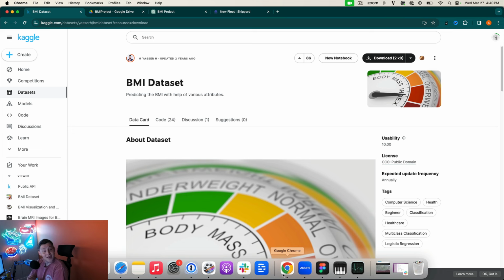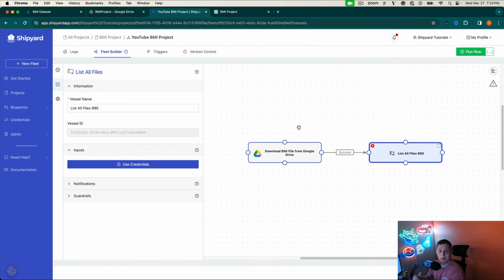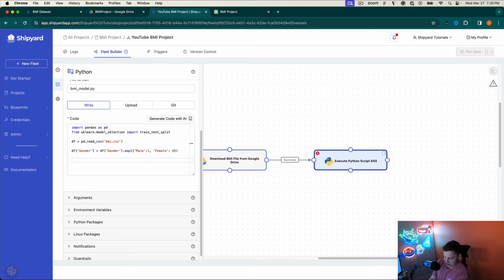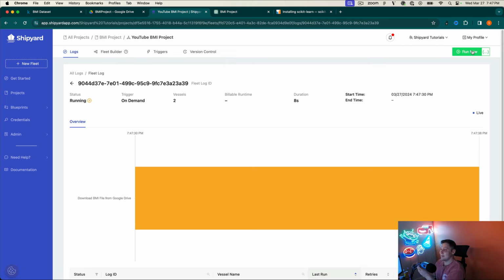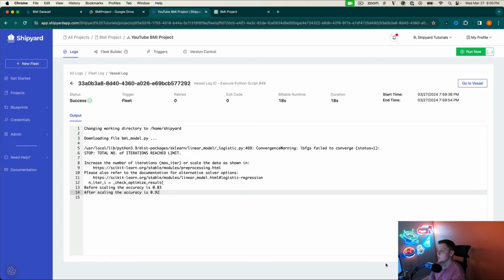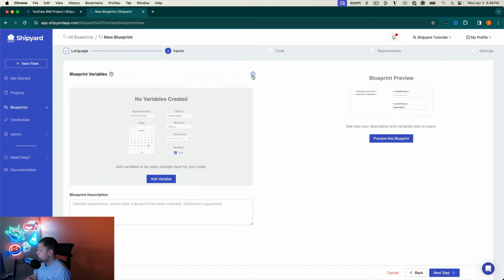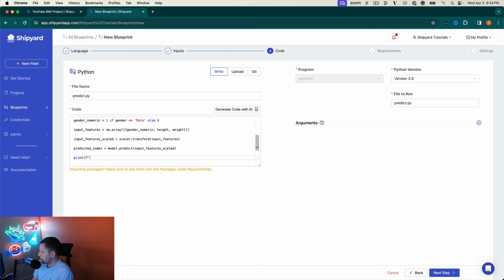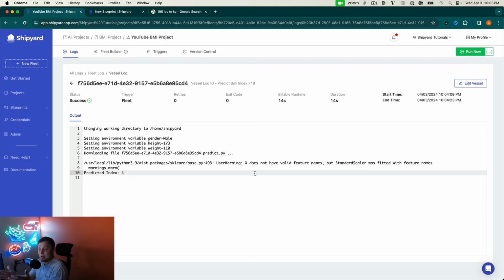Data Science Project: BMI Index Predictions Using a Python Machine Learning Model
Looking for a data science project idea? Watch this video on predicting BMI index using a Python machine learning model. Get insights on healthcare data science projects and learn more about Python and machine learning.

00:00 - Introduction and Project Overview: Celebrating HIPAA Compliance
04:15 - Setting Up: Importing and Preparing the BMI Dataset from Kaggle
08:00 - Data Cleaning and Initial Analysis: Understanding BMI Index Categories
12:00 - Building the Logistic Regression Model: Training and Evaluation
16:00 - Improving Model Accuracy: Data Scaling and Reevaluation
20:00 - Finalizing and Exporting the Model for Predictions
24:00 - Predicting BMI: Setting Up the Prediction Blueprint in Shipyard
28:00 - Running Predictions: Using the Model to Predict BMI from New Data
32:00 - Analyzing Prediction Results and Optimizing the Process
36:00 - Conclusion: Recap, Future Steps, and Preview of API Integration